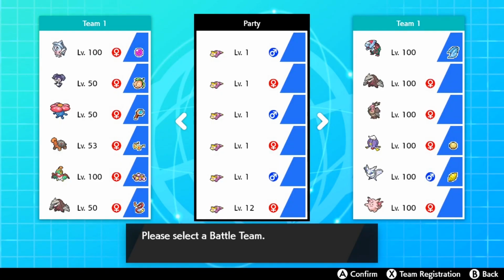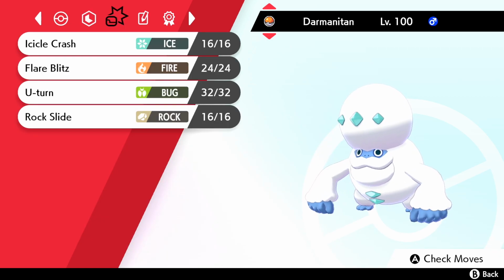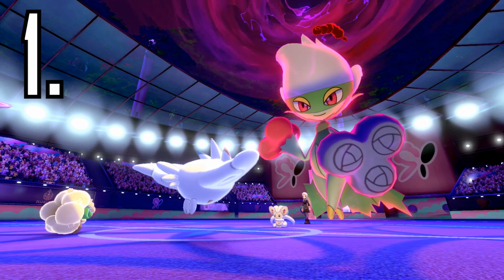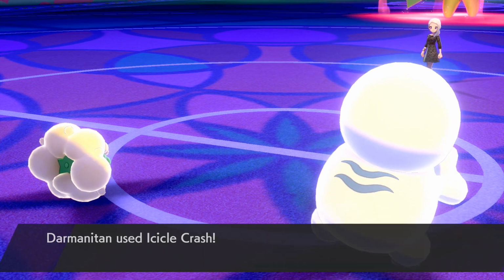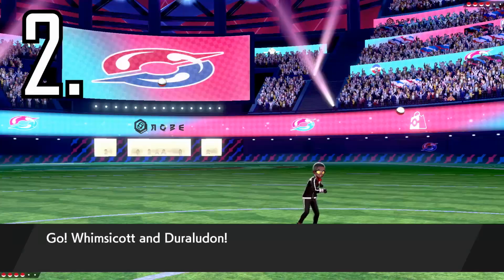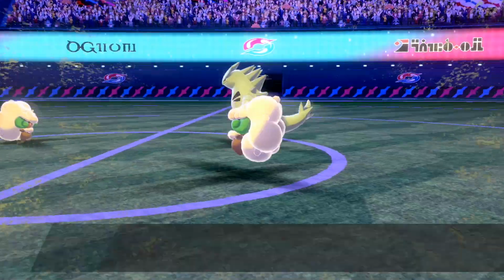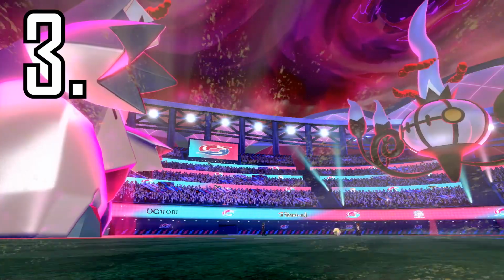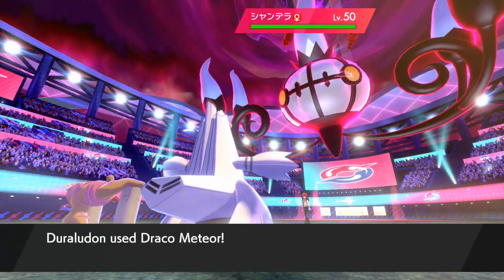VGCBootCamp Episode 1: The Team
In this first episode of VGCBootCamp, it's all about the team I've used, why I made the choices to bring these Pokémon in, and what I've learned from using them.

If you're new to VGC, or you're looking to get into competitive, this series is for you! Each week, I'll be focusing on a different set of things to learn in VGC.

Here's the team if you want to try it on Showdown:

Togekiss @ Babiri Berry
Ability: Super Luck
Level: 50
EVs: 252 HP / 116 Def / 4 SpA / 28 SpD / 108 Spe
Bold Nature
IVs: 0 Atk
- Yawn
- Helping Hand
- Dazzling Gleam

Duraludon @ Life Orb
Ability: Stalwart
EVs: 252 SpA / 4 SpD / 252 Spe
Timid Nature
IVs: 0 Atk
- Protect
- Draco Meteor
- Flash Cannon
- Thunderbolt

Conkeldurr @ Assault Vest
Ability: Guts
Adamant Nature
- Close Combat
- Mach Punch
- Drain Punch
- Rock Slide

Whimsicott @ Focus Sash
Ability: Prankster
EVs: 4 HP / 252 SpA / 252 Spe
Timid Nature
IVs: 0 Atk
- Tailwind
- Moonblast
- Charm
- Fake Tears

Rotom-Wash @ Sitrus Berry
Ability: Levitate
EVs: 244 HP / 48 SpA / 216 Spe
Timid Nature
- Hydro Pump
- Volt Switch
- Will-O-Wisp
- Protect

Darmanitan-Galar @ Choice Band
Ability: Gorilla Tactics
EVs: 252 Atk / 4 Def / 252 Spe
Jolly Nature
- Icicle Crash
- Flare Blitz
- U-turn
- Rock Slide

MORE POKÉSPORTS!

Edited by: StillJustMike